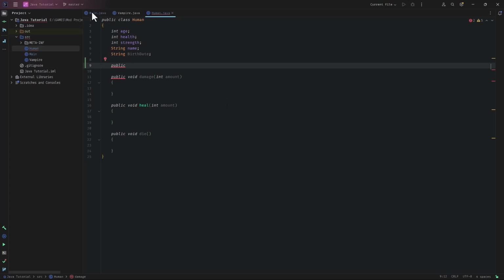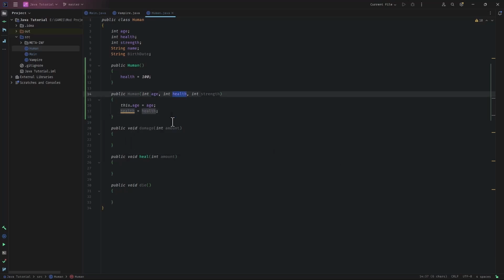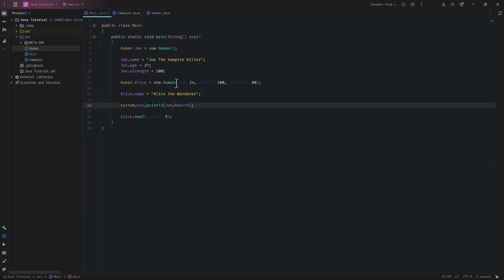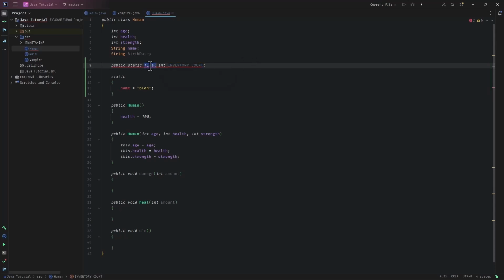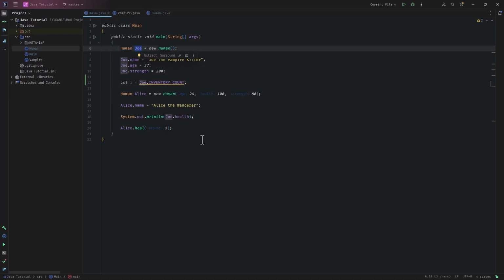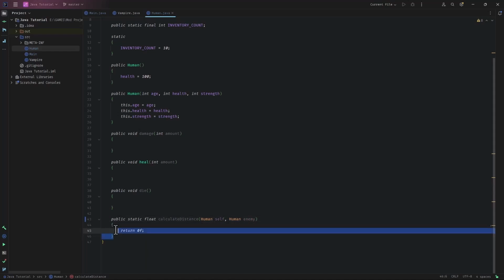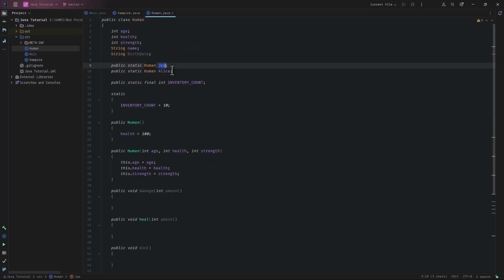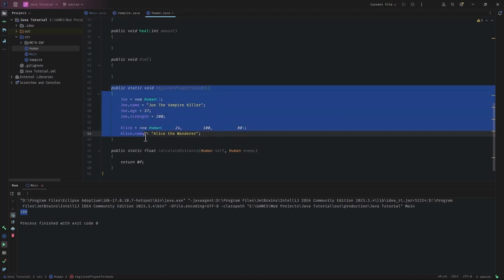Static Keyword - Java Tutorial | #22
Java Tutorial: Static Keyword

Static keyword is really important in Java. We can have static attributes, static methods, and static constructor calls and each one of them, will play important role in the scope of our code. In Minecraft modding for example, we use static attributes all over the place. We use static methods as helper method calls and finally, we can use static constructors to publish our own full armor set effects before we use the armor class itself! In this video we will learn everything about using static keyword in Java programming.

Chapters:
00:00 Java Tutorial for Beginners
00:08 Constructors
02:08 Using this Keyword
09:47 Static Methods